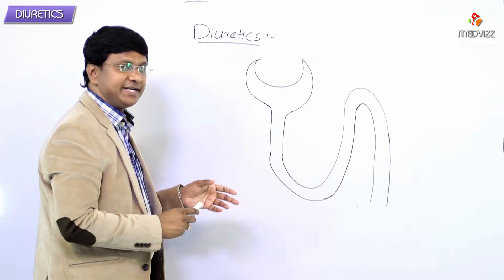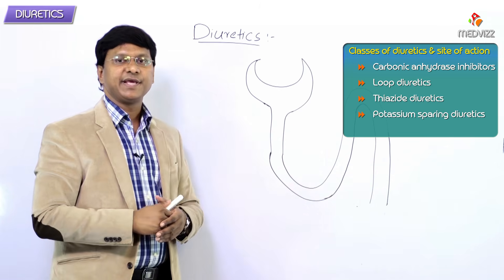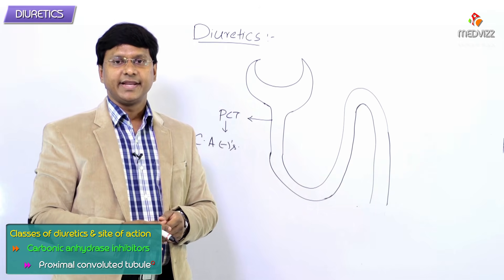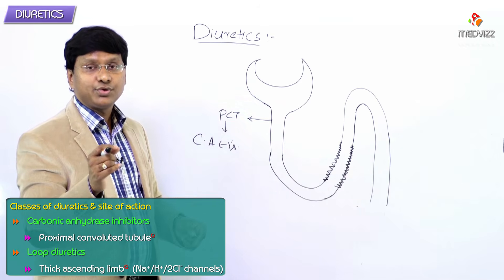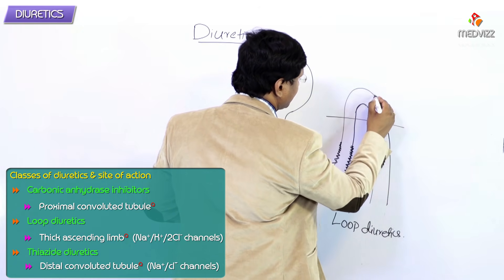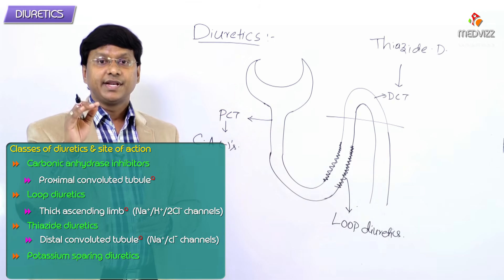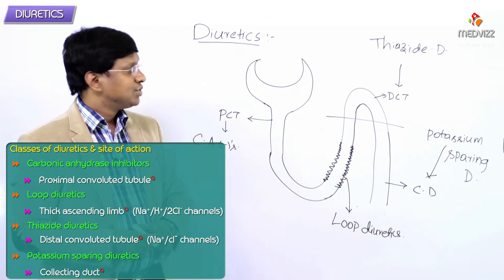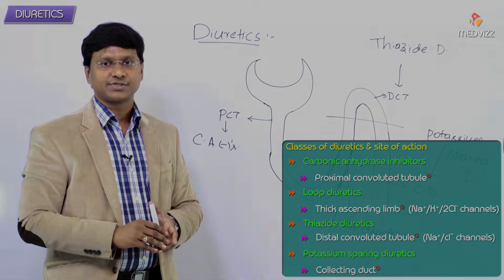3.Diuretics Drugs classification - Renal Pharmacology